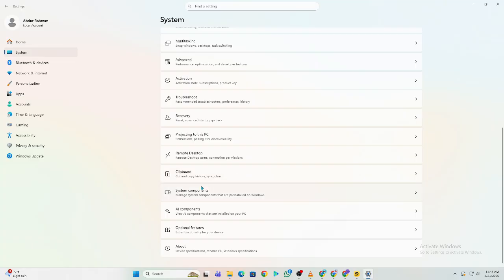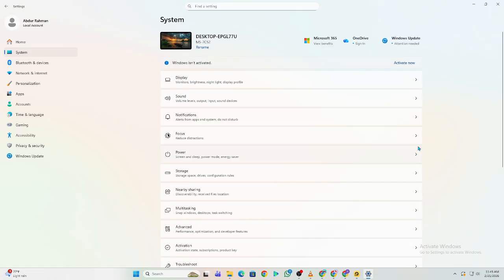How to Fix SSD Not Detected in BIOS Full Guide 2026 – Step by Step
In this video, How to Fix SSD Not Detected in BIOS (Full Guide 2026) – Step-by-Step is explained to help you troubleshoot and resolve issues when your SSD is not recognized by your computer. You’ll learn how to check physical connections, verify BIOS settings, update BIOS firmware, test SATA or NVMe ports, ensure proper power delivery, and fix driver or compatibility issues to get your SSD detected correctly.

This 2026 tutorial is perfect for PC builders, gamers, and professionals who want to restore SSD functionality and ensure smooth storage performance.